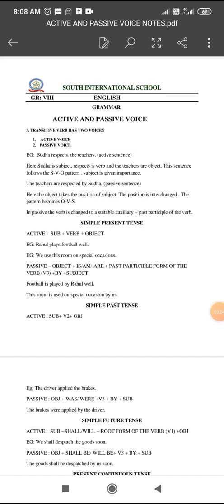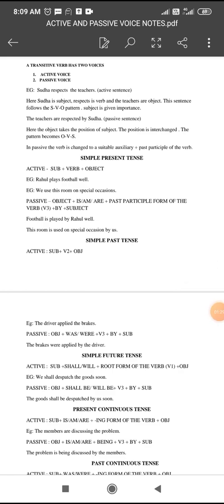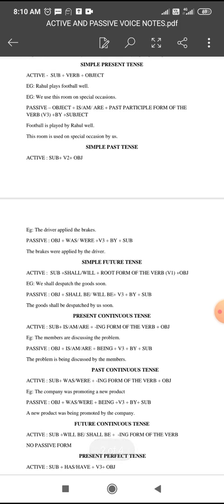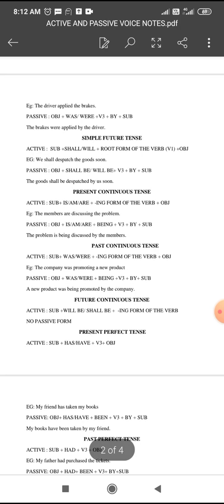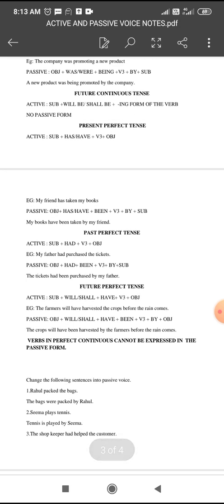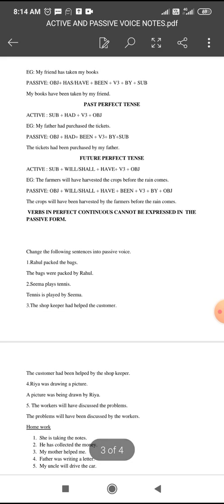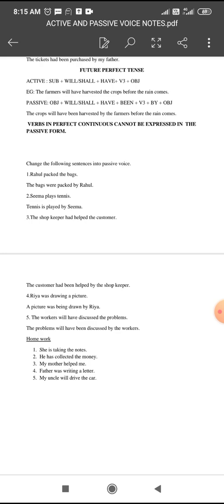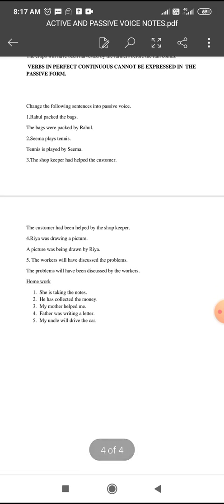Std 8 English Grammar- Active Passive Voice